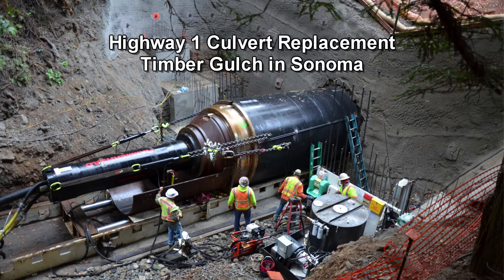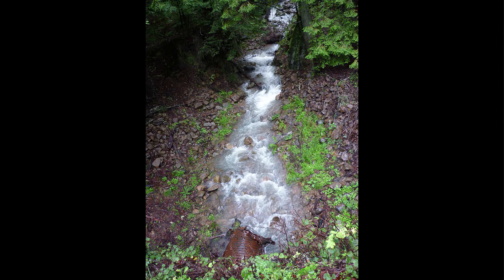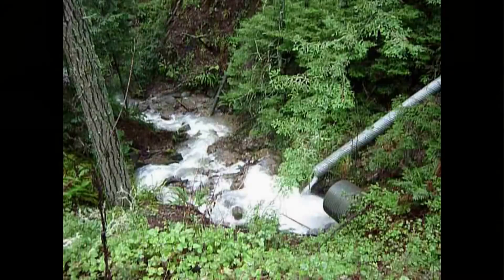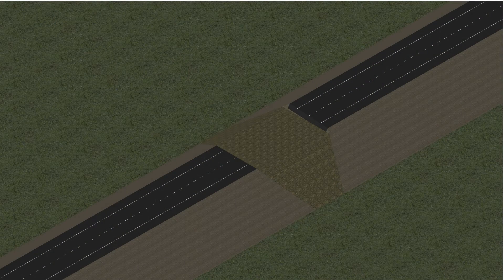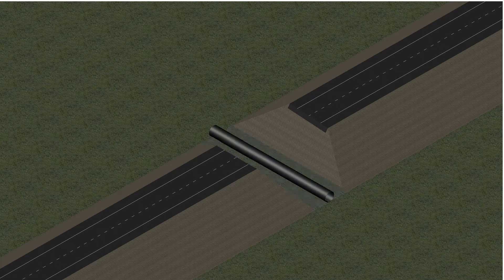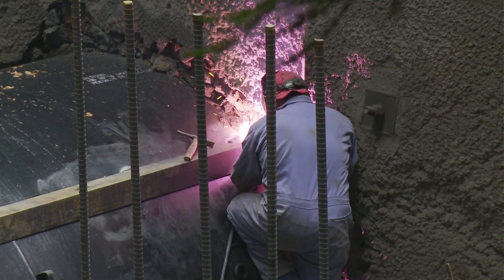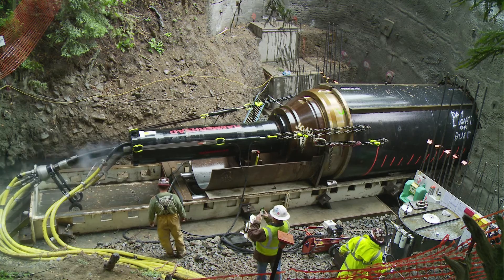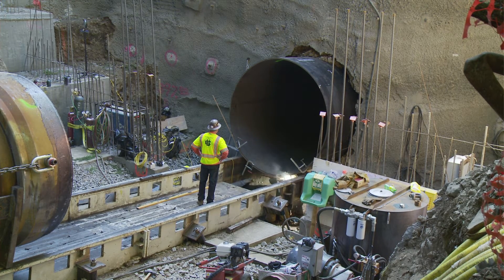Sonoma 1 Culvert Replacement Video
Caltrans District 4 replaced a culvert under State Route 1 at Timber Gulch (an intermittent creek) in Sonoma County north of the Town of Jenner. Debris collected at the culvert inlet, including large logs, which damaged the steel pipe and could have blocked the culvert, threatening the safety of the highway embankment, as well as restricting flow. This condition caused the embankment to blow out during a peak flow event and cause dangerous flooding. The State Route 1/Timber Gulch Culvert Replacement Project replaced the existing 88-foot-long, 48-inch diameter pipe with a 108-inch diameter steel pipe by an innovative pipe-ramming technique.

WRECO completed all of the principal design features of the project.  WRECO also assisted Caltrans in assembling the complete contract documents and worked closely with the project team in coordinating expedited approval of the project’s environmental permits, including a permit from the California Coastal Commission.